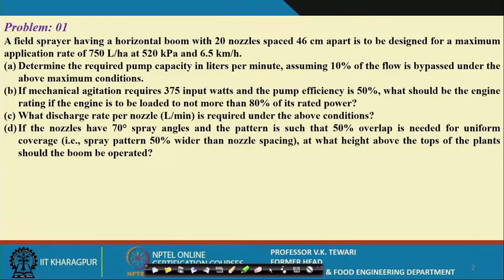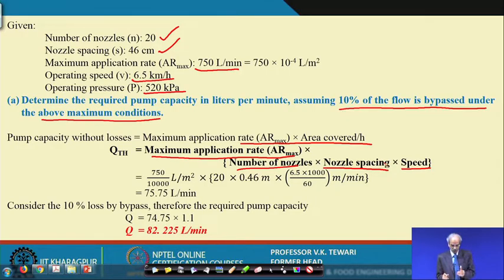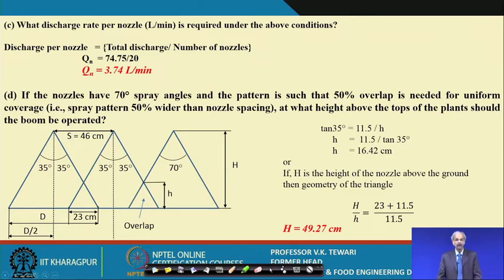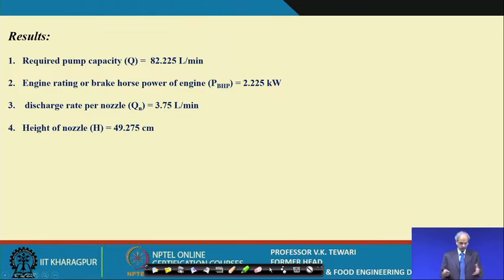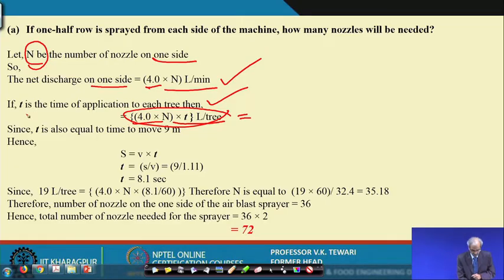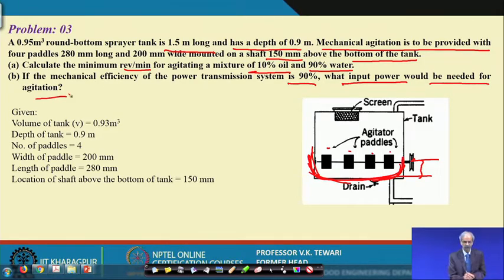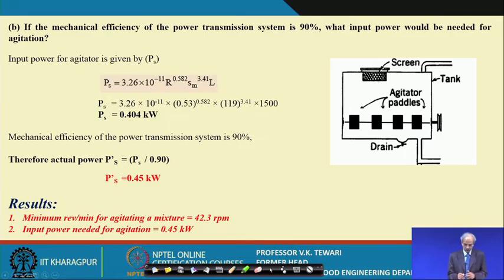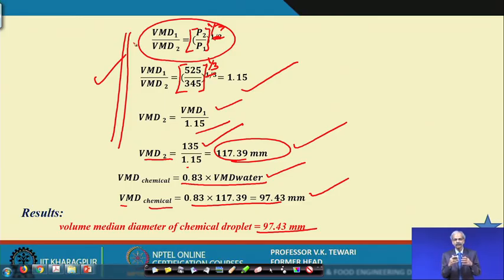Lecture 42 : Problems based on the design and selection of spraying equipment- I